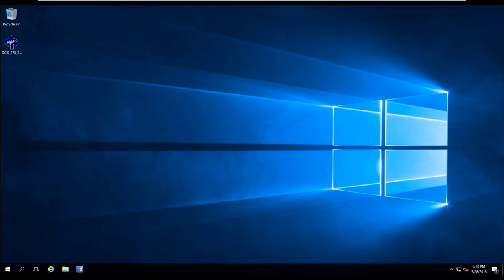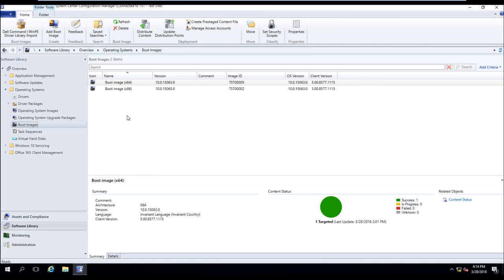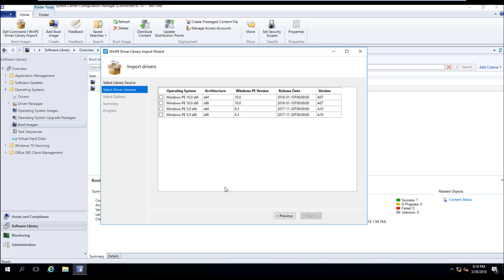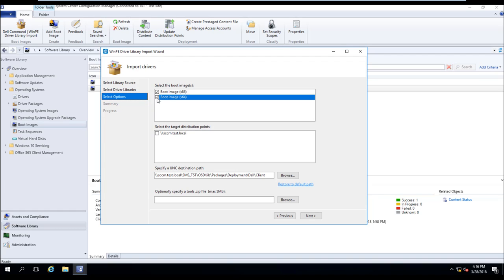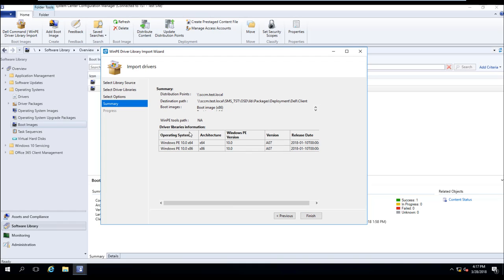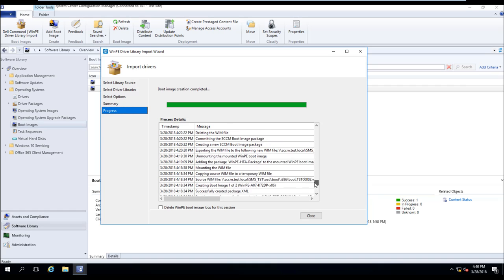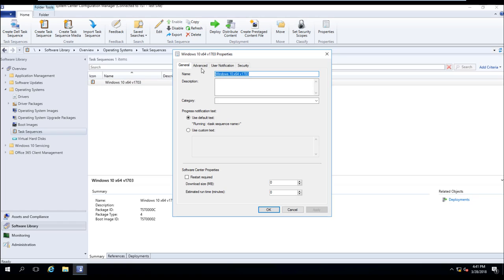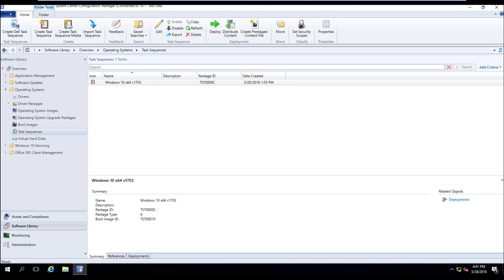Updating Boot Images Using The Dell Command Integration Suite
​​In this video, we will go over installing the Dell Command Integration Suite and utilizing the suite to create a driver package. ​​​